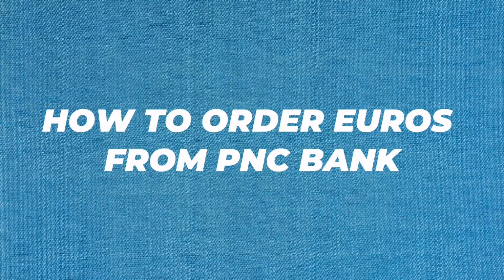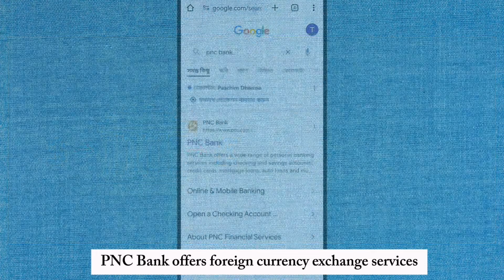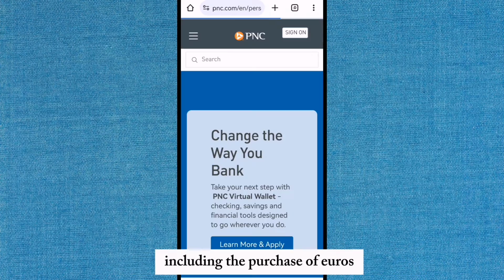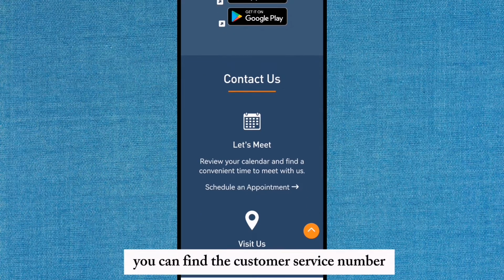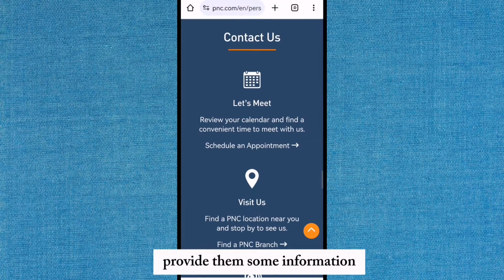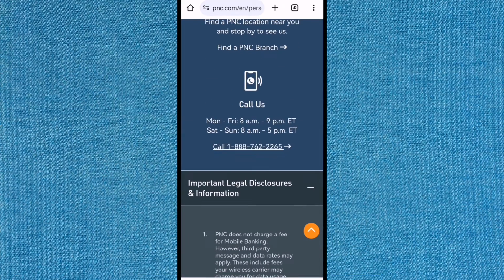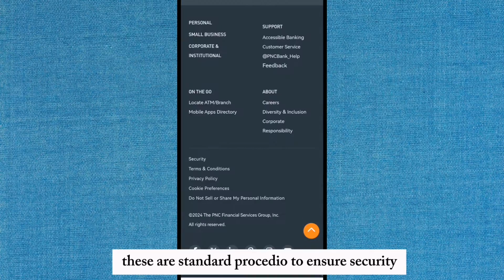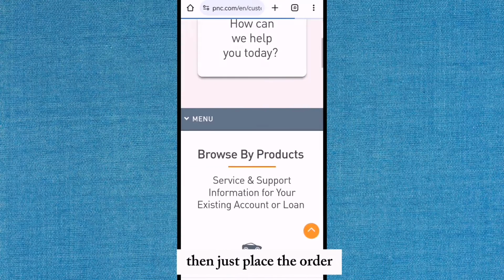How to order Euros from PNC bank l Double Z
Discover how to effortlessly order Euros from PNC Bank with our comprehensive guide. Tailored for users in the USA, UK, Canada, and Europe, this tutorial provides step-by-step instructions on how to order Euros from PNC Bank seamlessly. Whether you're planning a trip abroad or need foreign currency for international transactions, uncover essential tips and tricks for navigating the ordering process smoothly. Watch now to empower yourself with the knowledge to efficiently order Euros from PNC Bank and manage your currency needs effectively. Elevate your banking experience with this user-friendly guide.